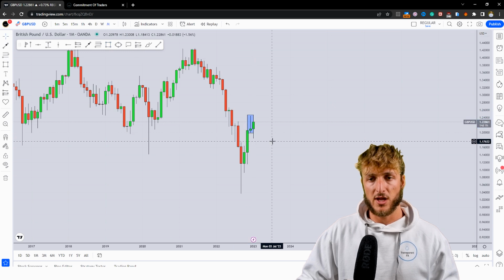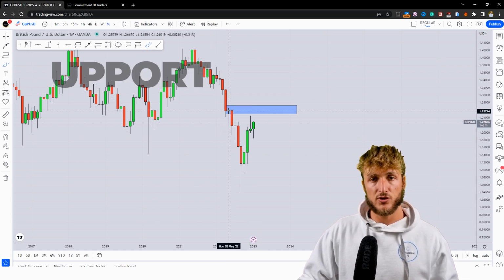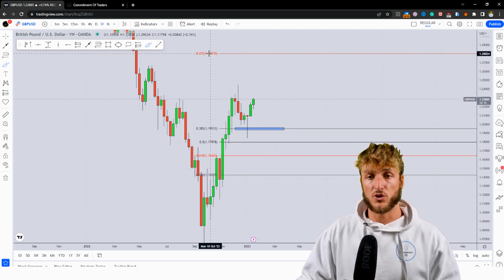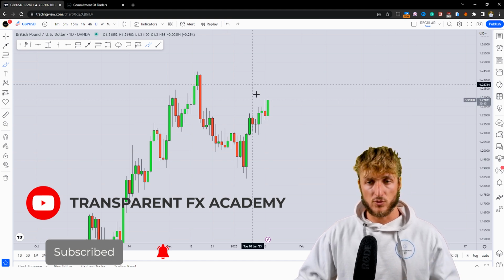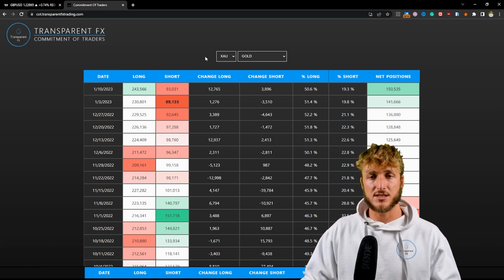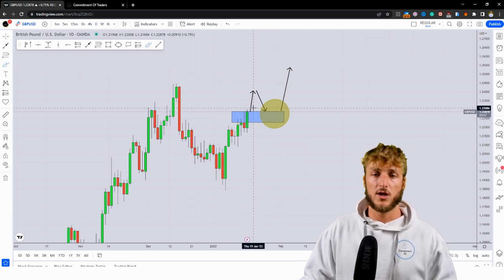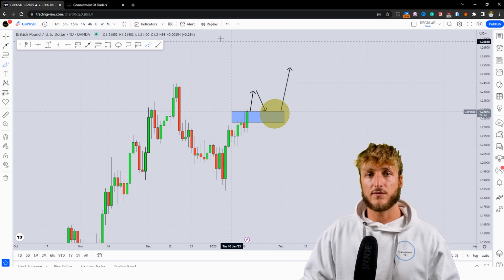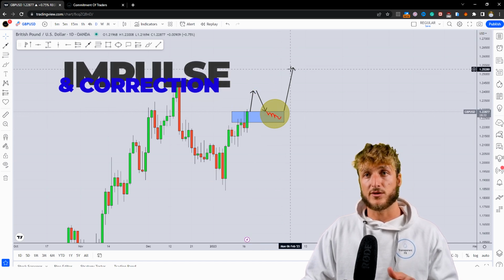GBP/USD Trading Strategy: Technical & Order Flow Analysis !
In this video, I will be sharing my GBP/USD Trading Strategy by providing my complete  Technical & Order Flow Analysis so you can watch it to possibly improve your forex trading skillset.